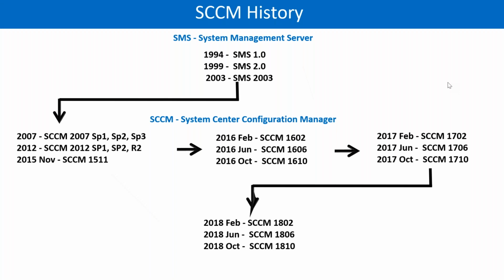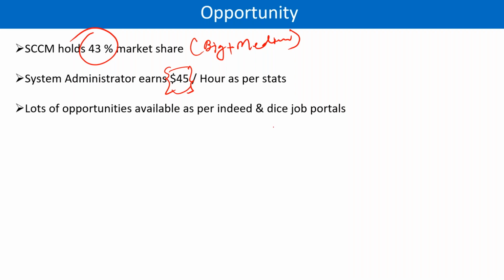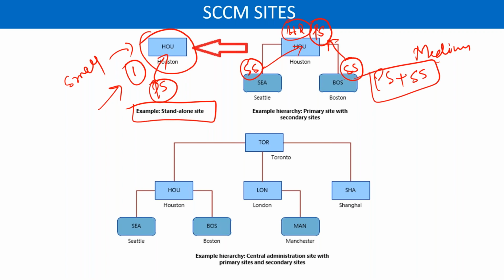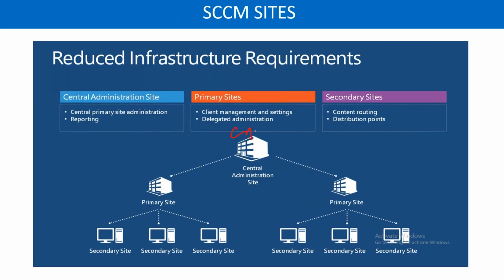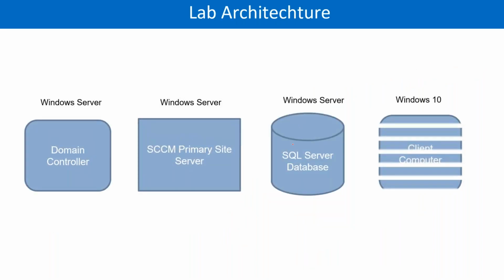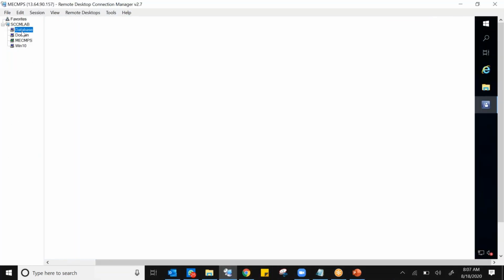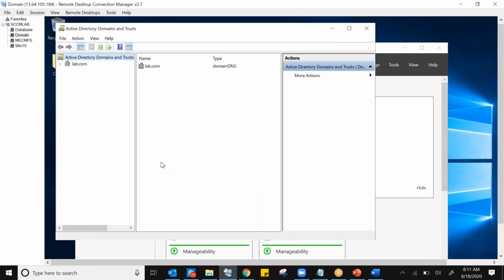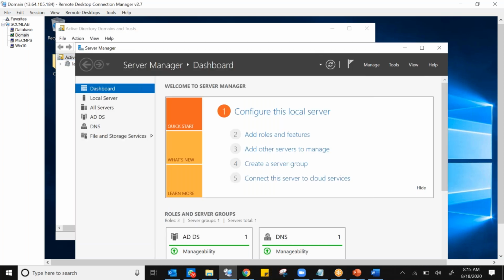Online Live SCCM / MECM Tutorial Day 1 Session